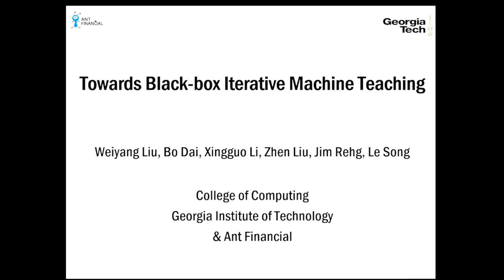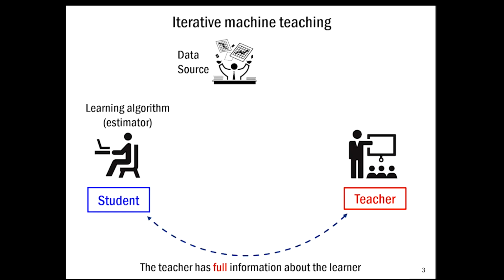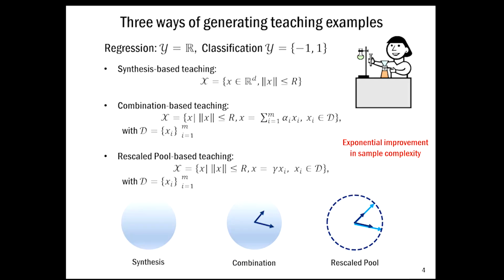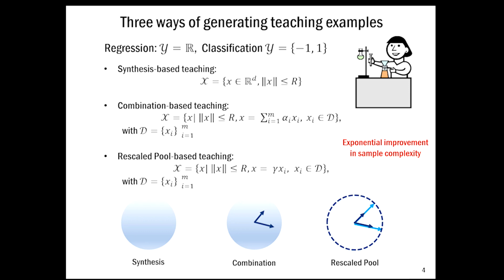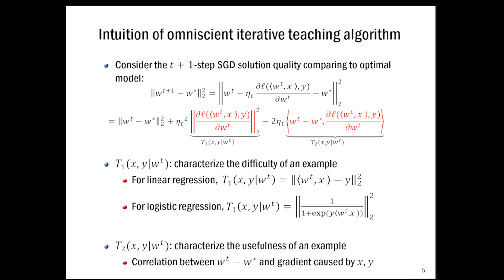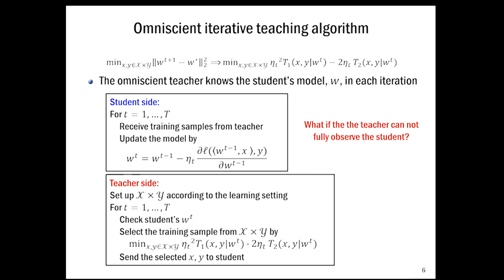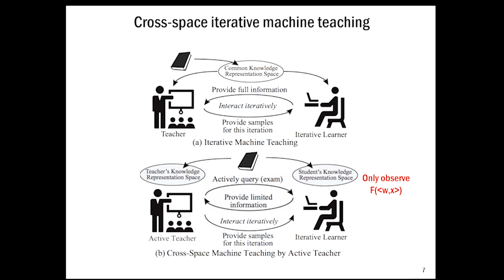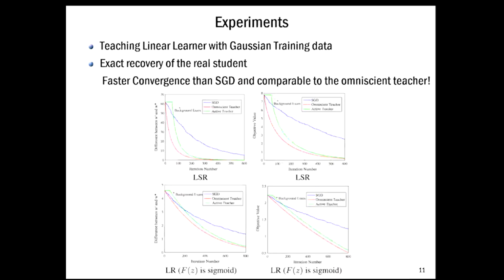ICML 2018 Oral Talk: Towards Black-box Iterative Machine Teaching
"Towards Black-box Iterative Machine Teaching", ICML 2018
Weiyang Liu, Bo Dai, Xingguo Li, Zhen Liu, James Rehg, Le Song